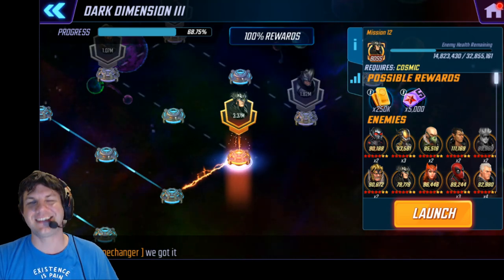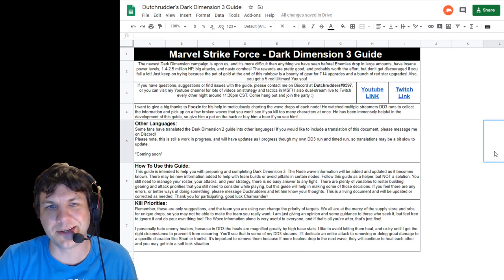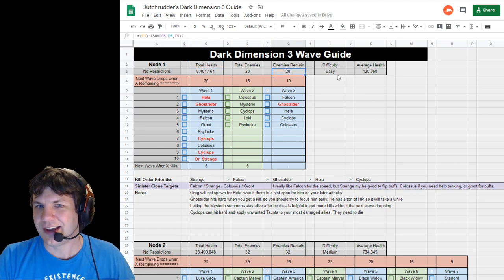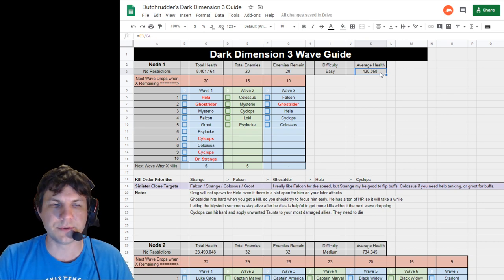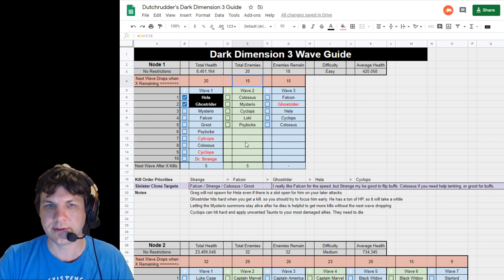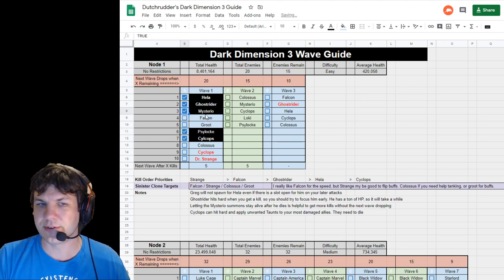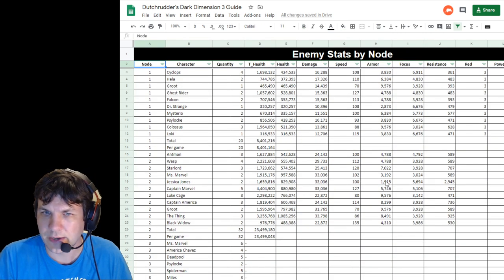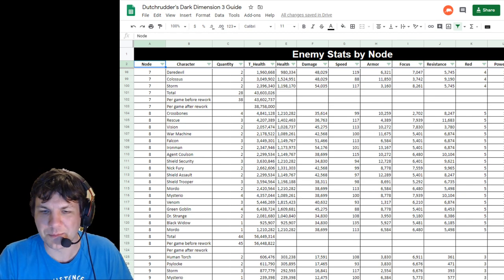Dark Dimension 3 Guide Release! - Marvel Strike Force